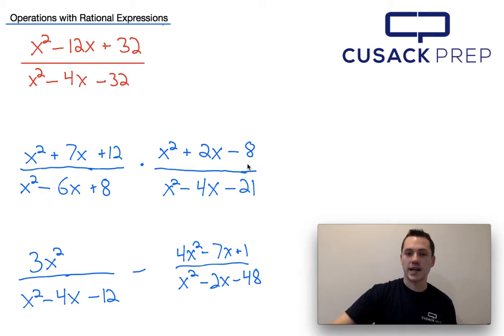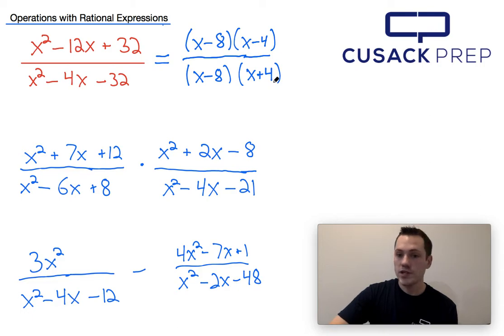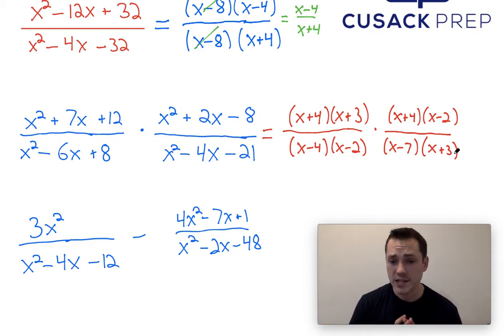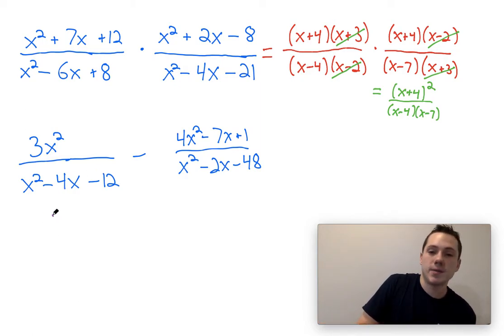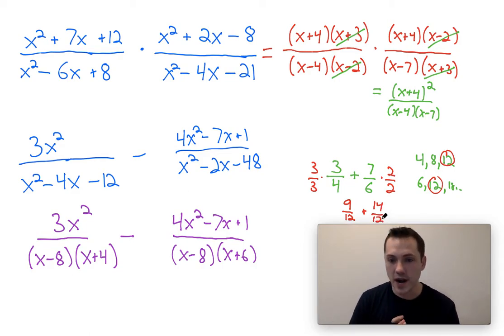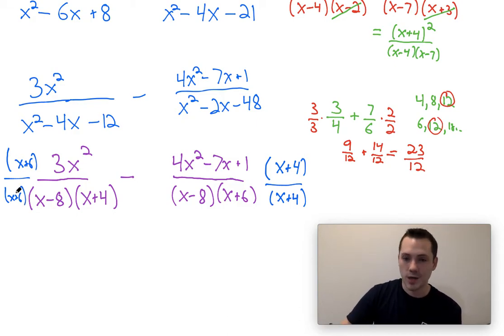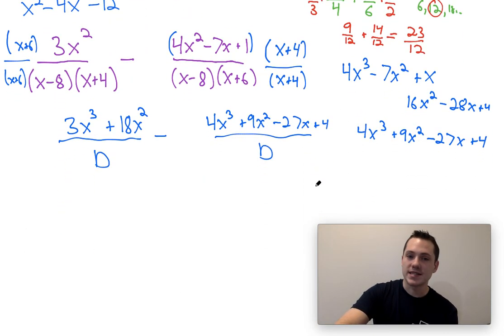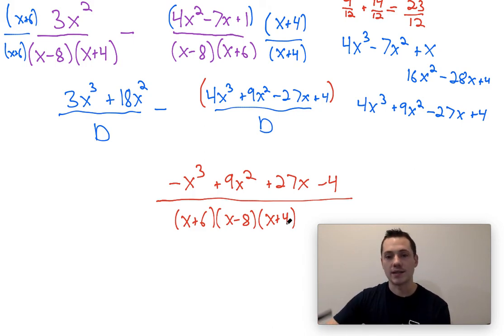Operations with Rational Expressions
Brendan explains how to simplify rational expressions. Is there a topic you would like explained?  Send an e-mail to and he'll work to include this topic in future uploads. for details on arranging an online tutoring session with Brendan or one of our other tutors!